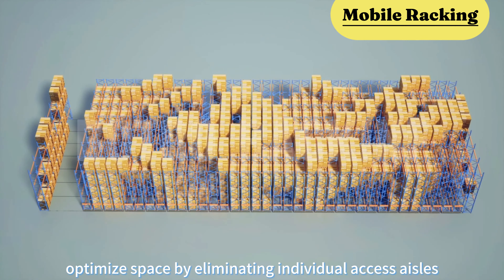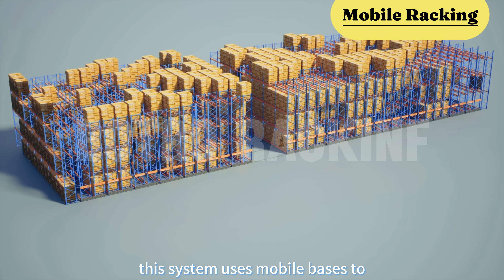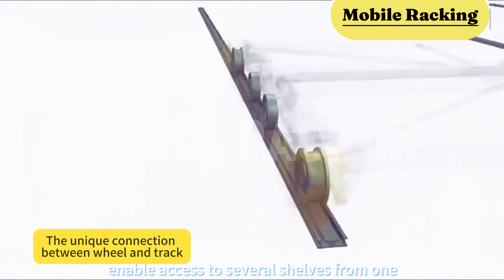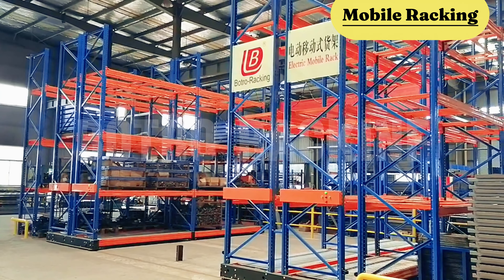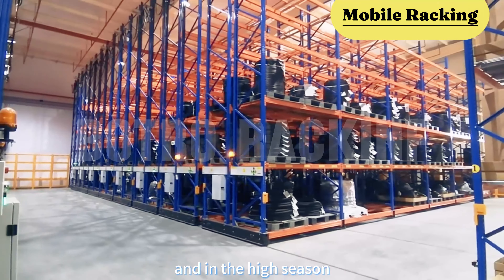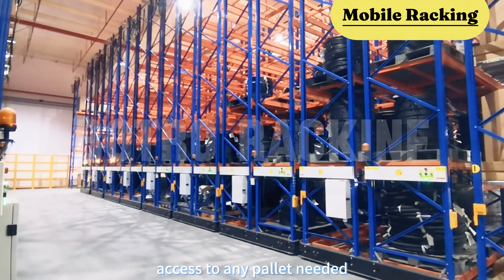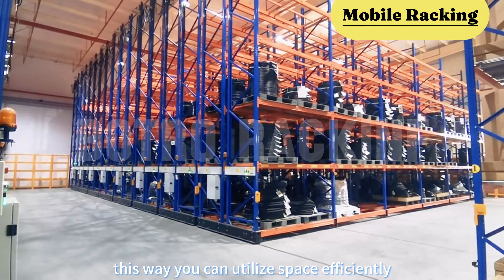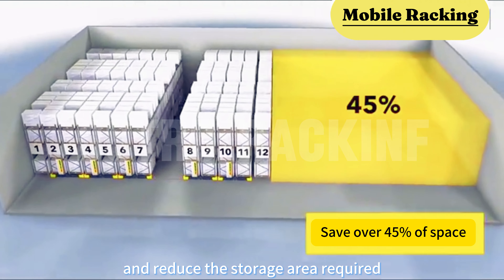Save over 45% of space，Storage capacity increased by over 90%mobileracking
Botro was established in 2004.We are a professional global manufacturer of moblie racking system.